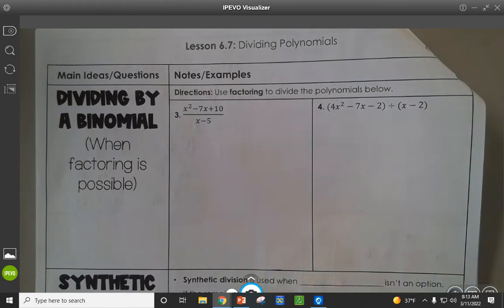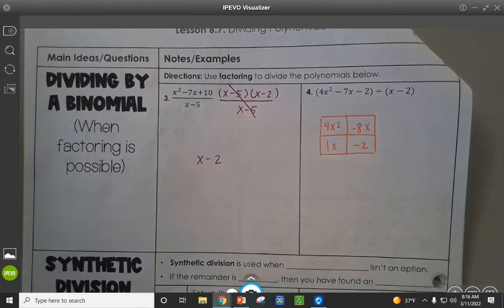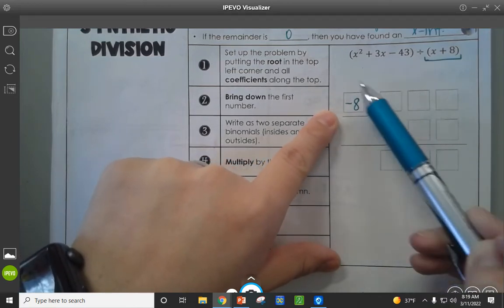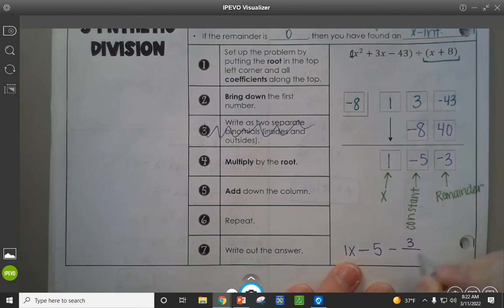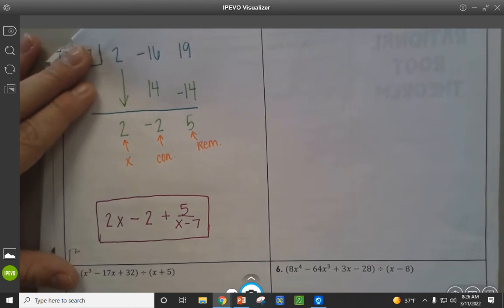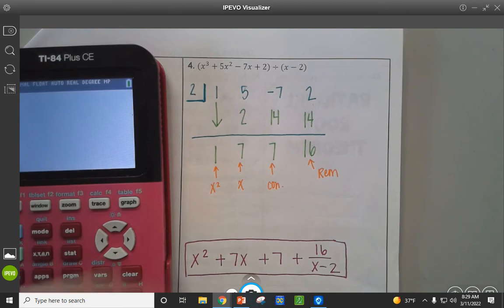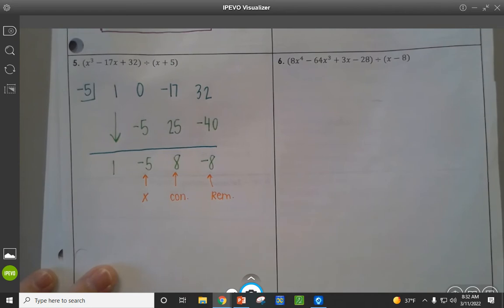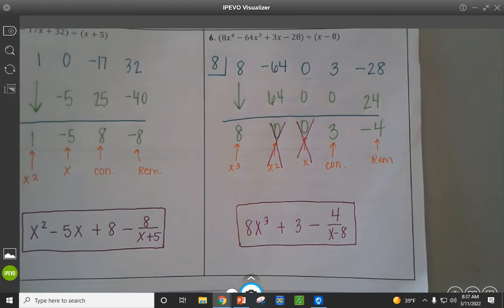Advanced Algebra 2 - 6.7 Dividing Polynomials Using Synthetic Division